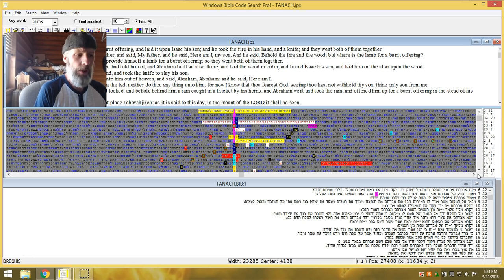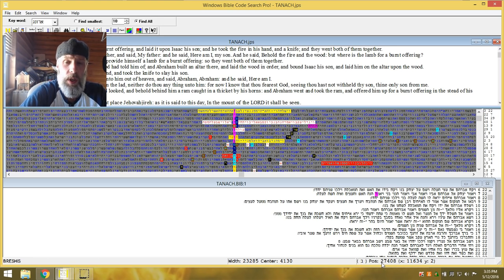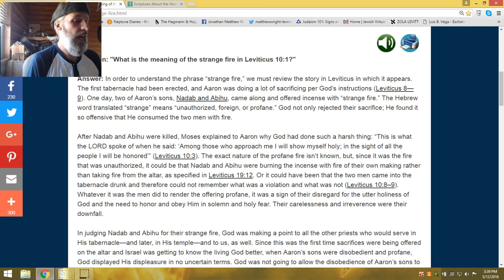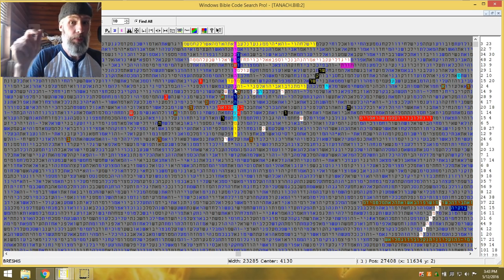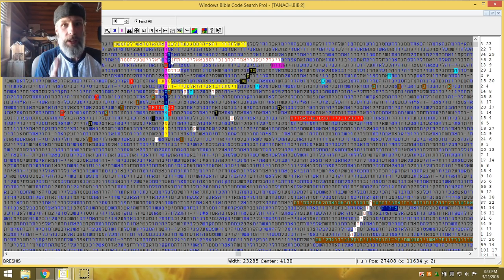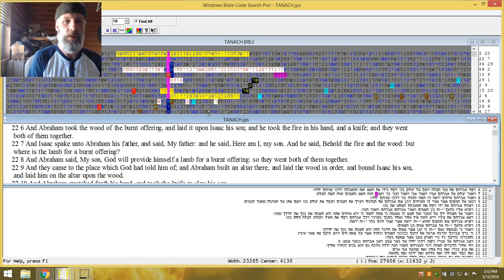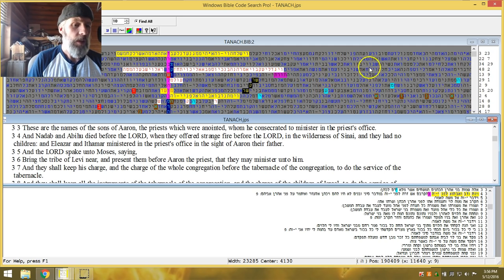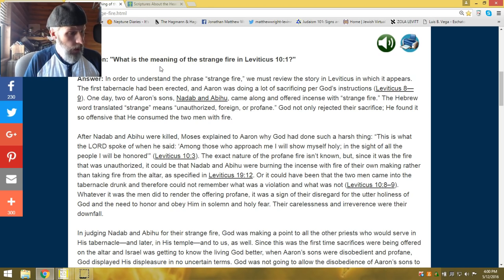the RAPTURE VERDICT. Darby's Rapture the pre trib rapture.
please restrain the reaction you have when you hear this, As a pretrib believer i was shocked  at this TRUTH. and this is why i stopped talking about the subject. i was avoiding this because of the impact. simply put,i was a coward. in  delaying this  i am sorrowful. please forgive me